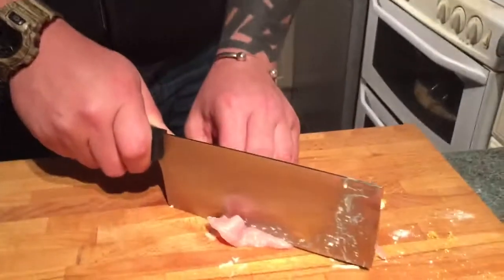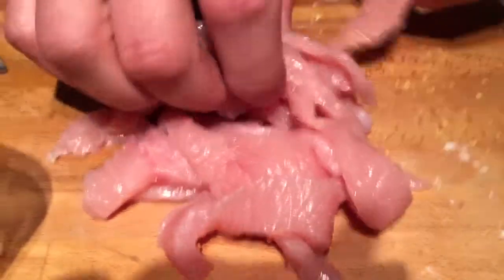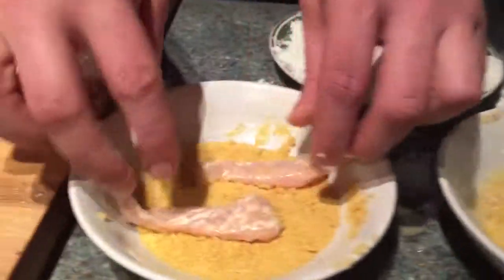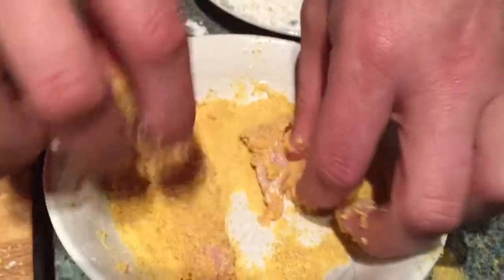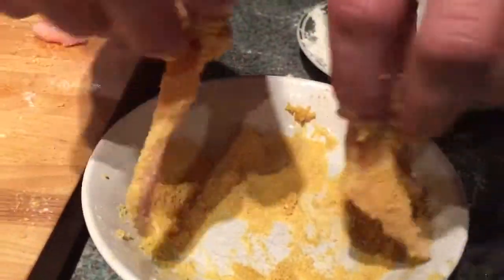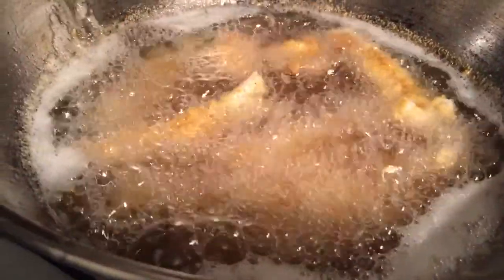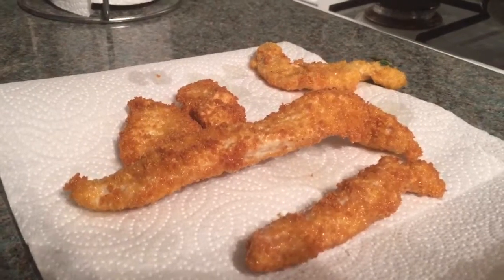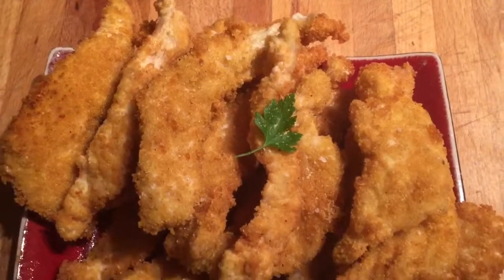How to make: Turkey Goujons